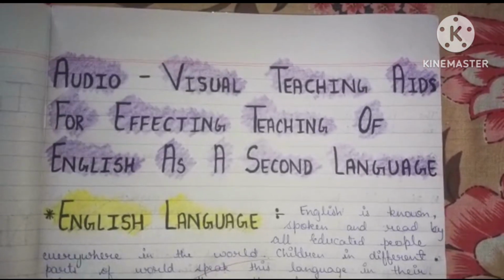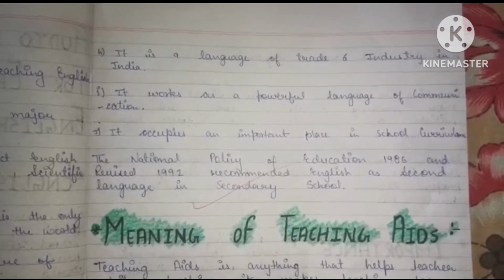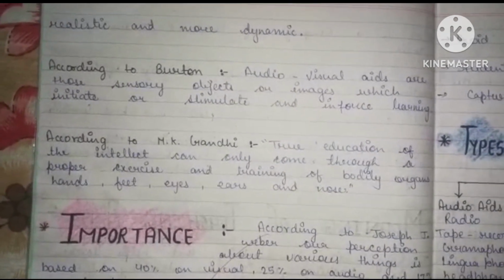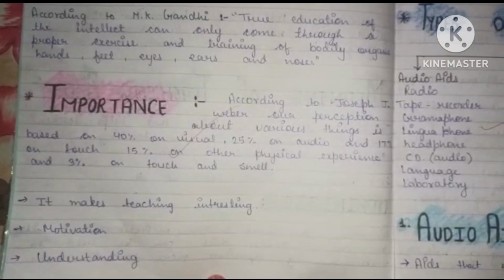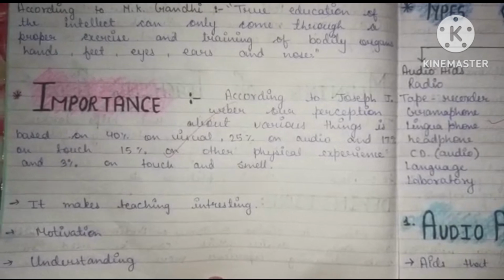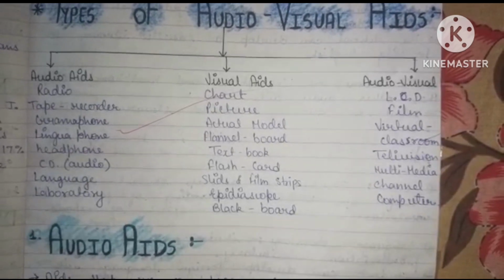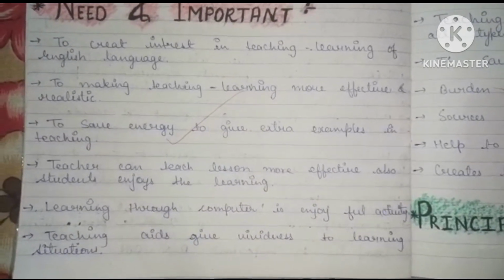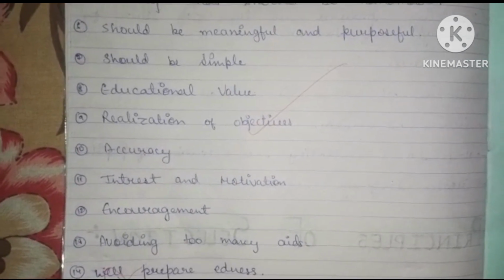English sessionals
हेलो दोस्तों कैसे हैं आप, आप इस विडियो के माध्यम से इंग्लिश का  सेशनल आसानी से बना सकते हैं अगर यदि आप चाहते हैं कि मैं इस किसी और टॉपिक पर  सेशनल बनाओ तो प्लीज आप कमेंट बॉक्स में कमेंट जरूर करें।